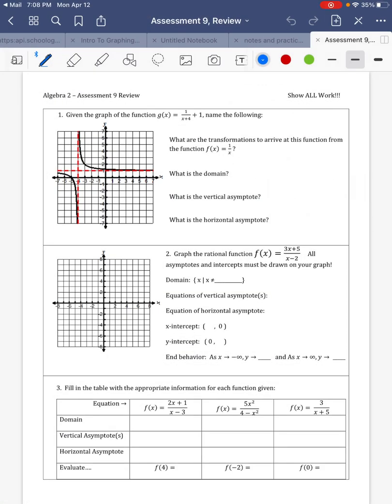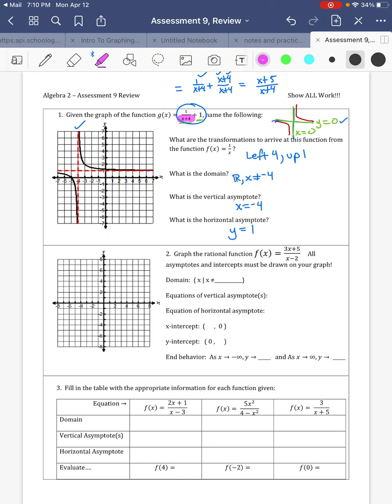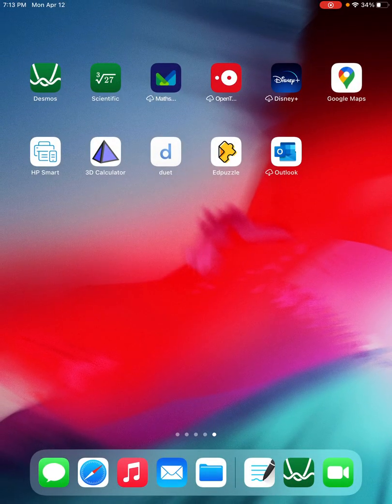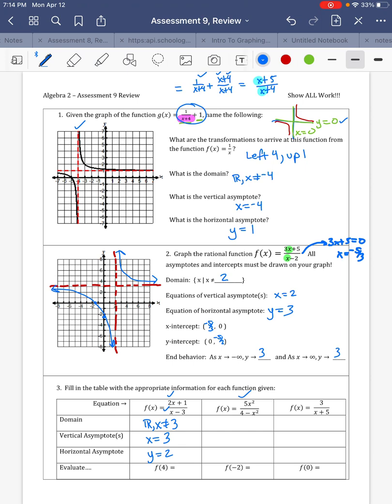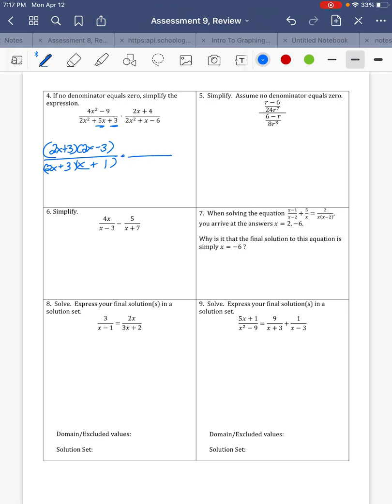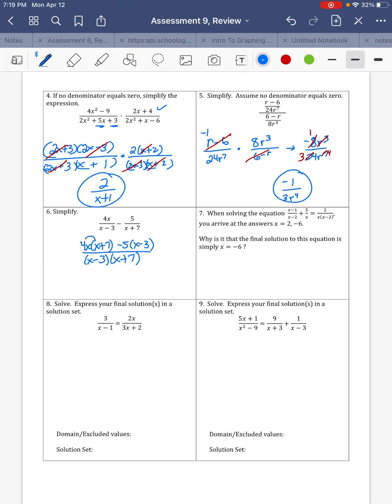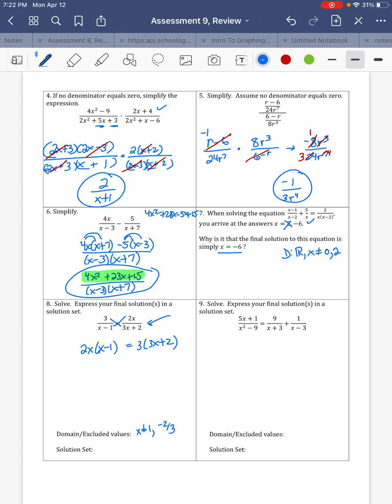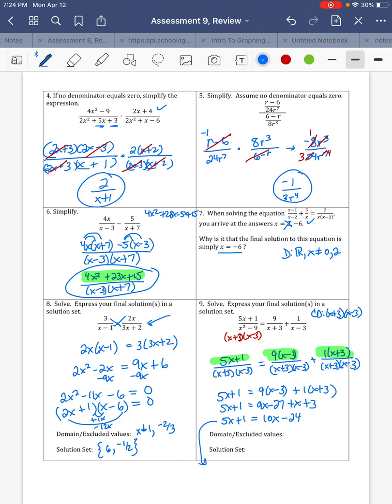Alg 2, Review for Assessment 9 Solutions